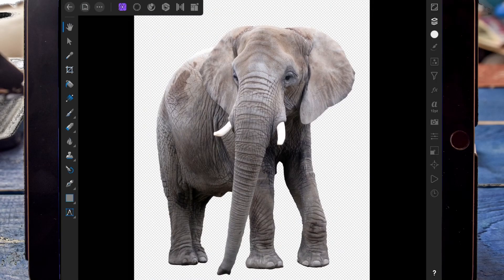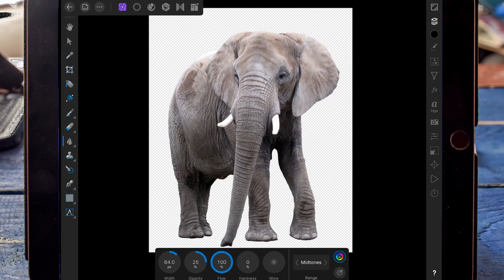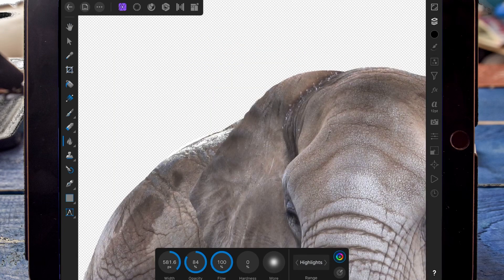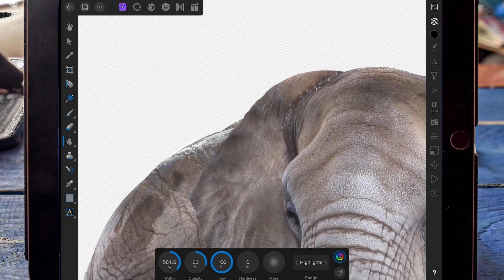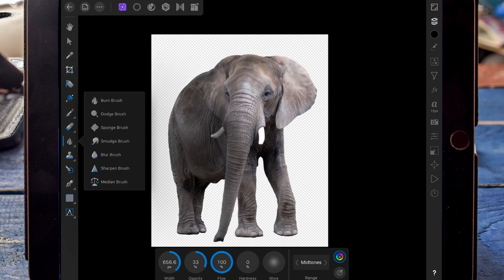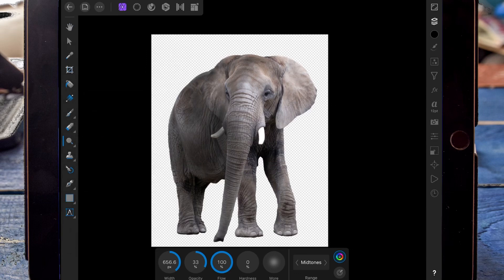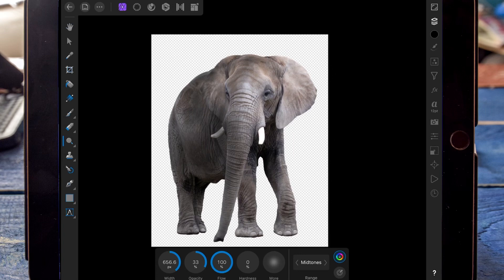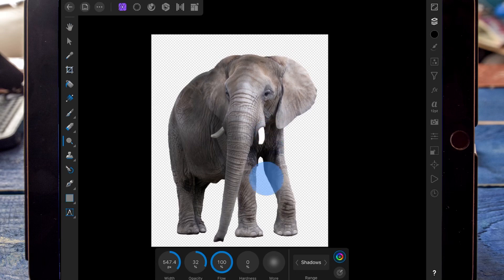DODGE & BURN Tutorial - Affinity Photo IPad Pro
Sources